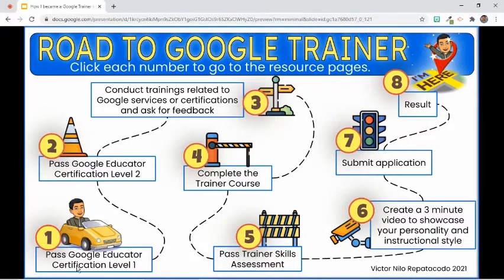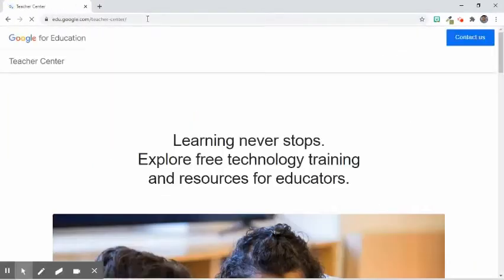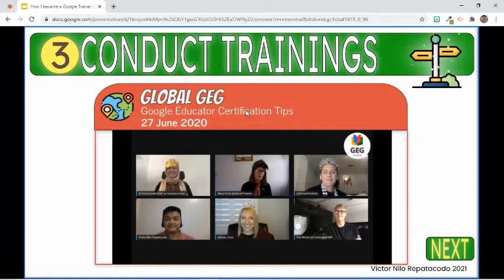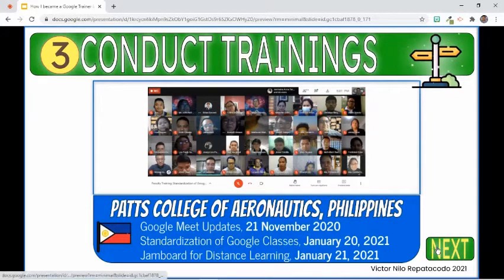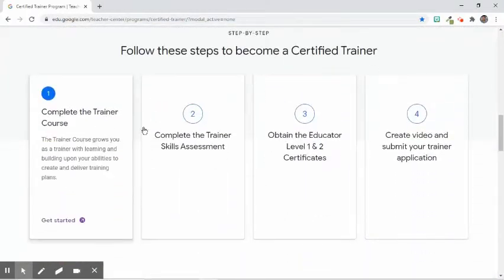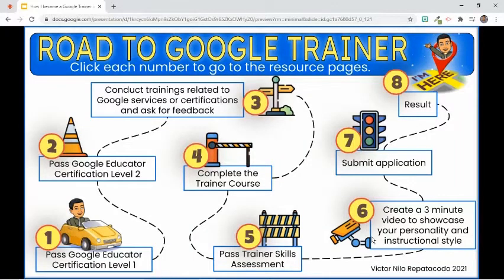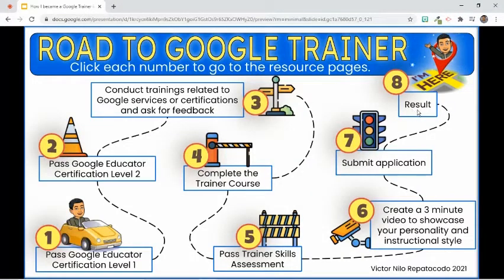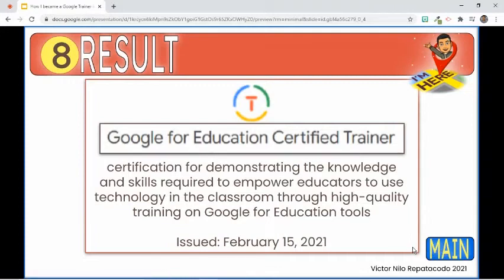How to become a Google Certified Trainer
In this video, I will share what are the steps I took to become a Google Certified Trainer.